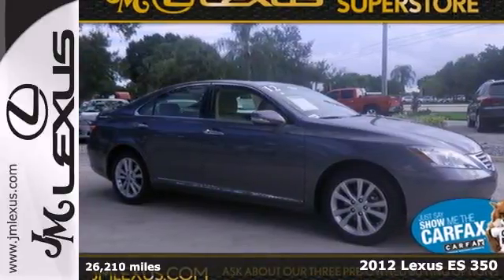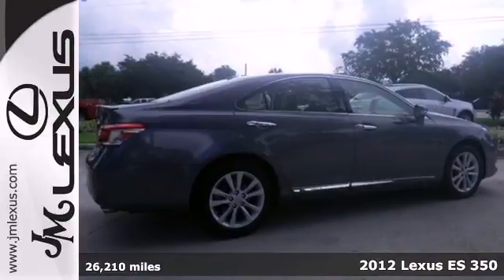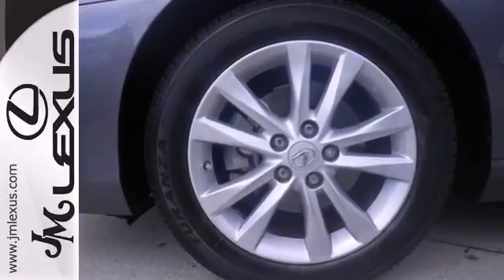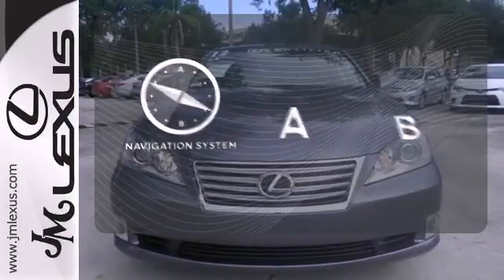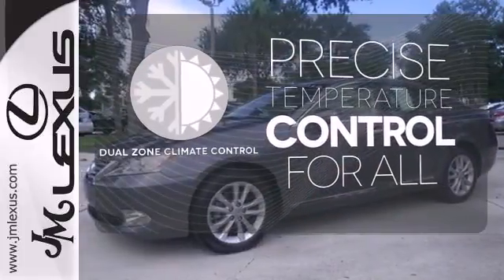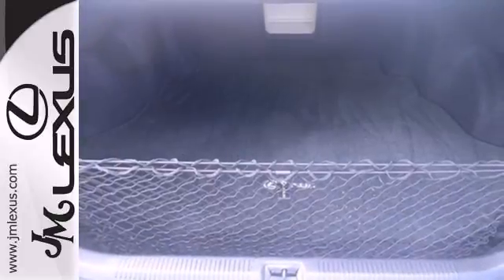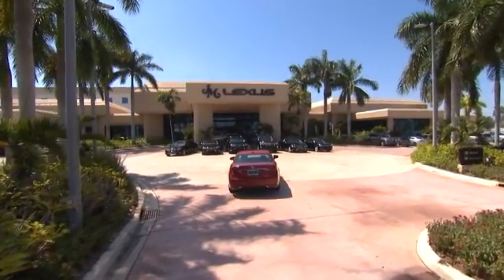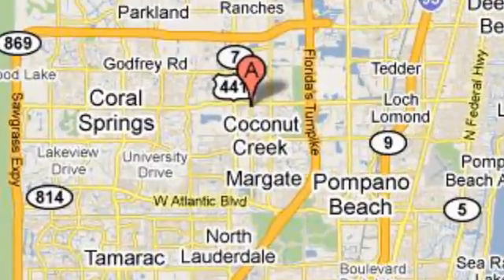Certified 2012 Lexus ES 350 Margate FL Ft-Lauderdale, FL 45189A - SOLD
Year: 2012
Make: Lexus
Model: ES 350
Trim: Navigation
Engine: 3.5L V6
Transmission: Automatic 6-Speed
Color: Nebula Gray Pearl
Interior: Tan
Mileage: 26210
Stock #: 45189A
!! 1 OWNER / CLEAN CARFAX !! LEXUS CERTIFIED! 3 YR/100K WARRANTY! BUY WITH CONFIDENCE! NAVIGATION SYSTEM!! LEATHER INTERIOR!! POWER MOONROOF!! PARKING SENSORS!! REAR BACKUP CAMERA!! BLUETOOTH!! Are you still driving around that old thing? Come on down today and get into this terrific 2012 Lexus ES! This car has been pampered since day one and shows true pride of ownership. You will not believe how clean this 2012 is.

Address:
5350 W Sample Rd